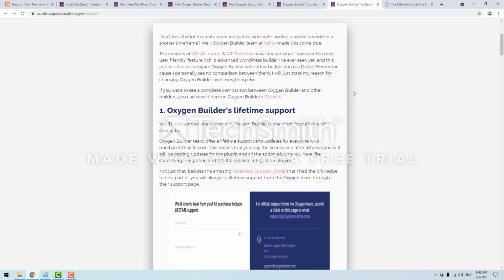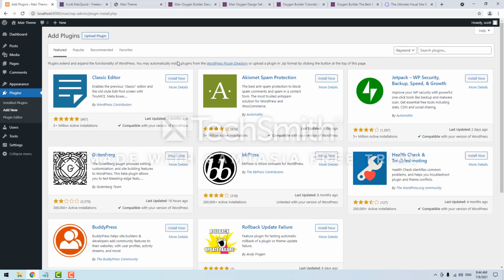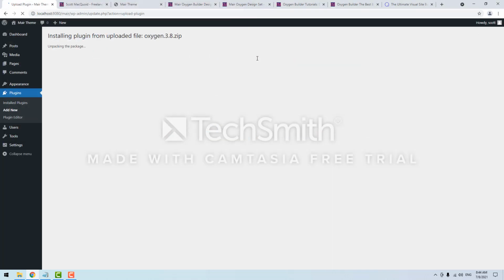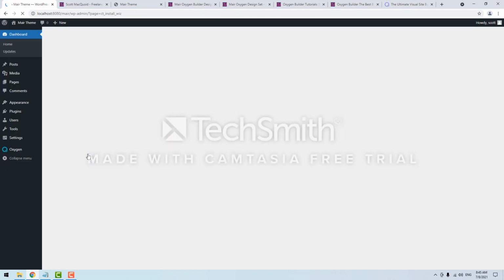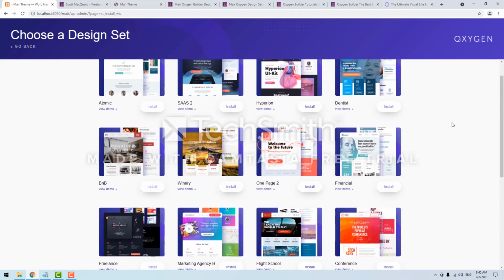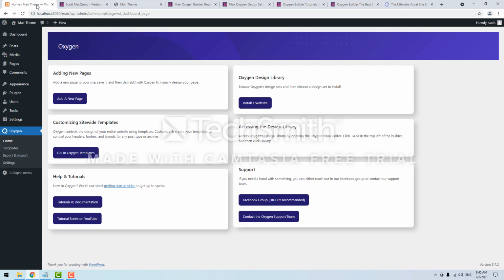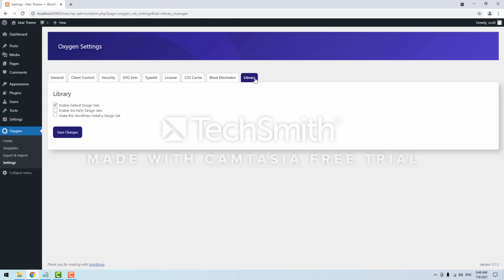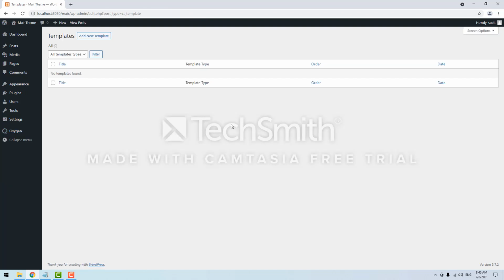Building WordPress Websites using Oxygen Builder - 3 Projects ( 1 )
*I apologize for the watermark and the stressed-out voice, I'll do better next video*

This is the first of a video series where we will be building three projects using Oxygen Builder with WordPress
1. Multipurpose project
2. An Online shop with Oxygen & WooCommerce
3. Learning Website using Oxygen builder & Learndash

Join me now for a live chat on Discord

We will start with the multipurpose project which will be a redesign of my current free oxygen builder design set and WordPress theme called Mair

Why do I think Oxygen Builder is the best? find out